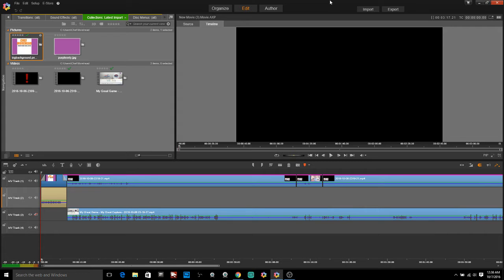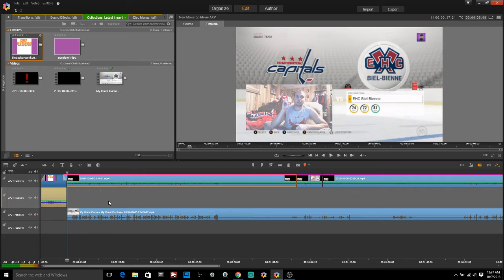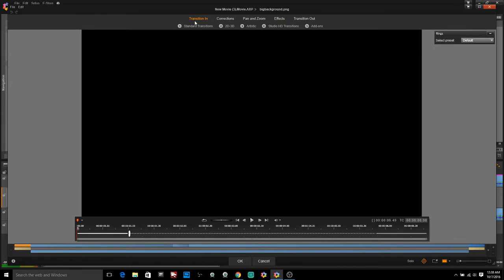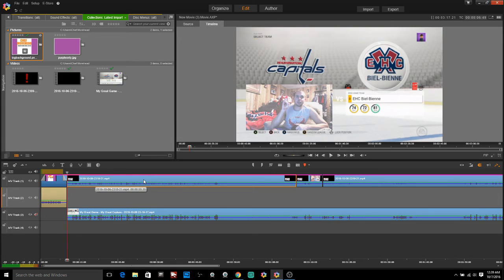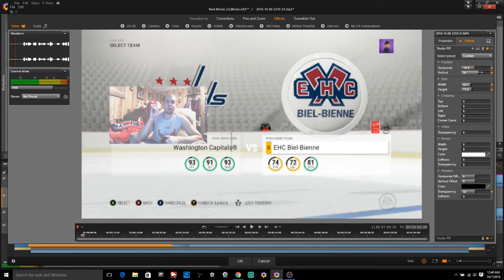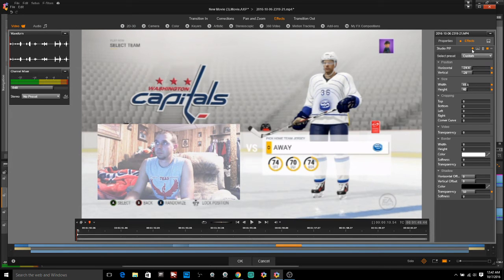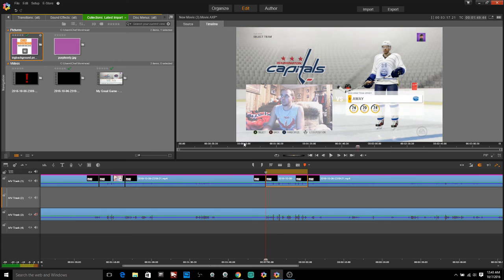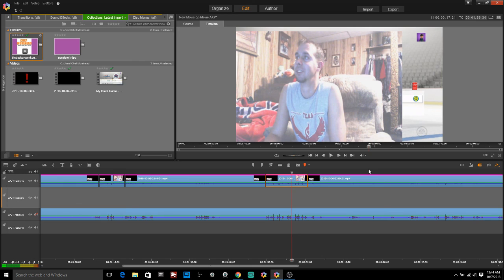Pinnacle Studio 20 vs Sony Vega 14 pro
I am going to save you 400$!! In the comments comment what you would spend with that 400$.